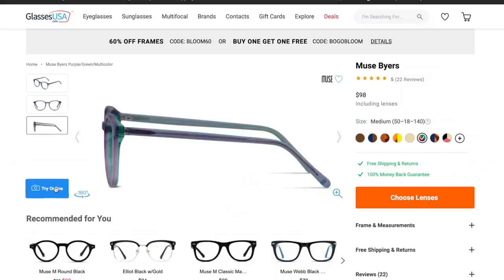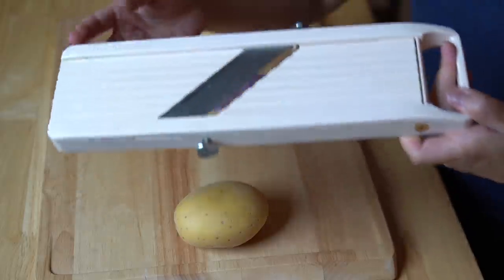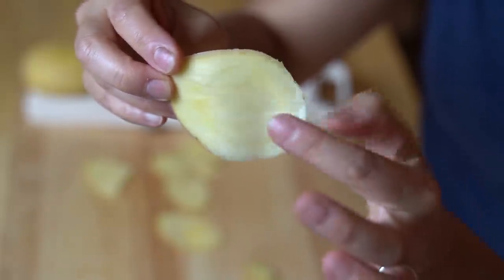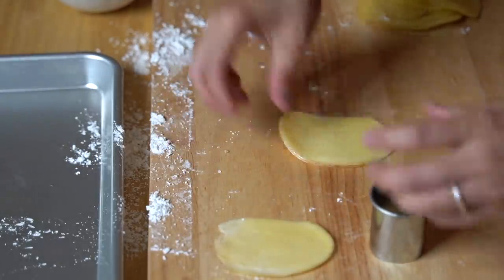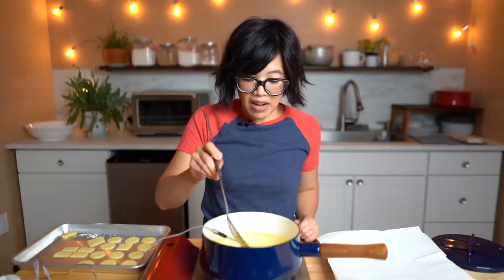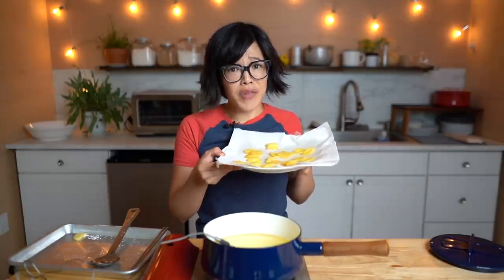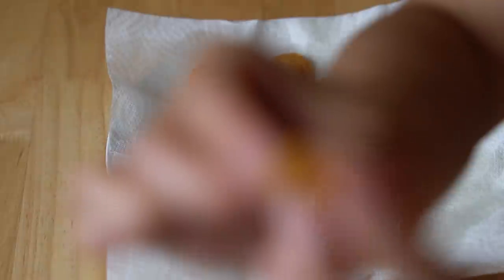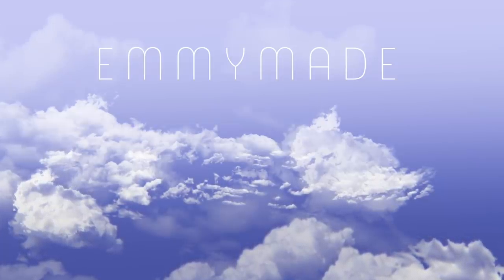BUBBLE Potatoes Magically Self-Inflate 💨 Into a Crispy Snack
Just like out of a bag! 🙃 Here's how to make your own crispy snacks at home. 😁

You've made it to the end -- welcome! Comment: "I can't see you!"